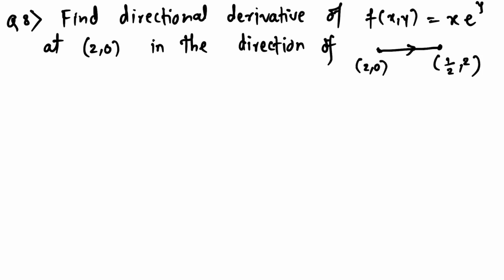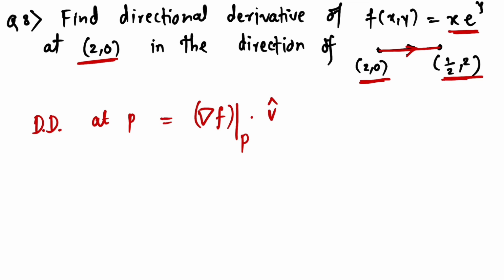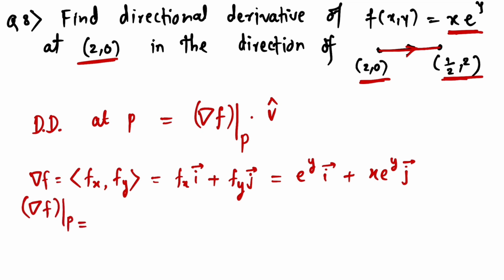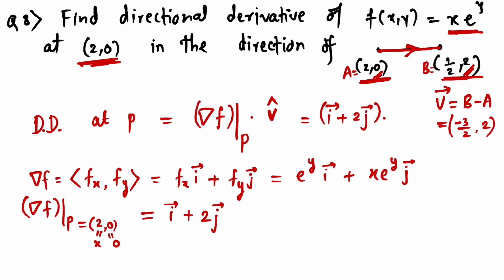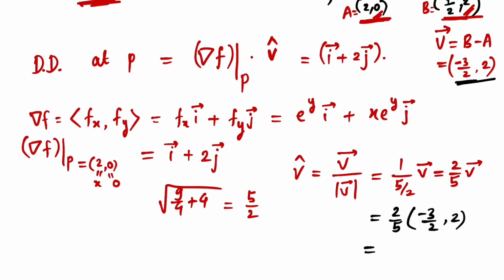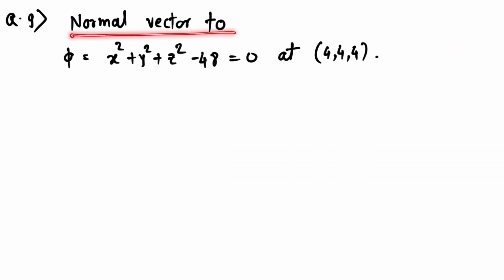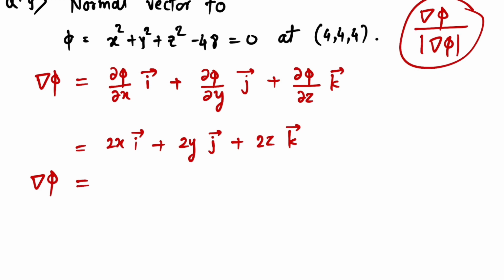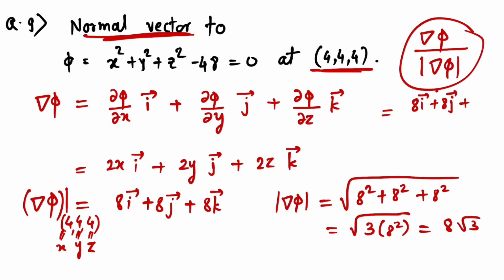GATE 2021 CE Mathematics Solutions | Memory based questions Calculus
In this video I have solved memory based questions of GATE 2021 CE Mathematics.  Questions are from Calculus.